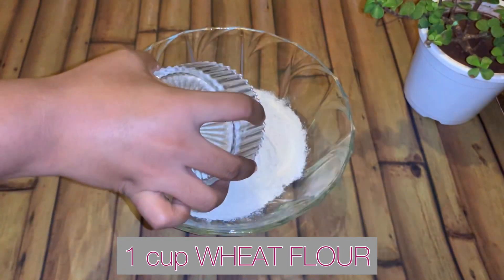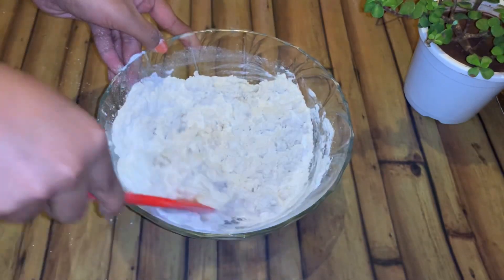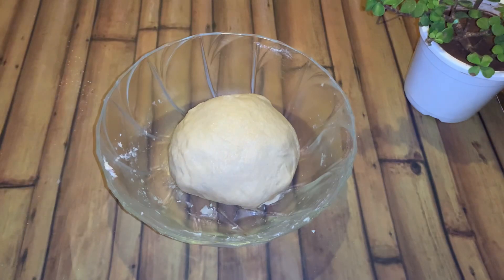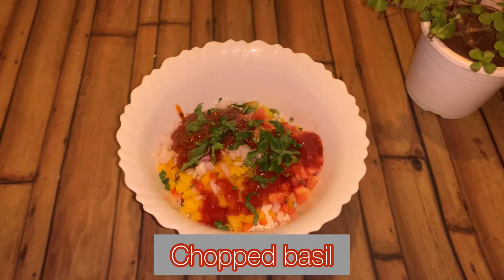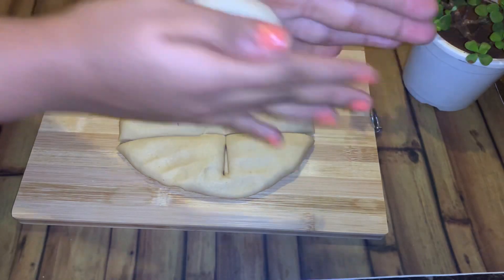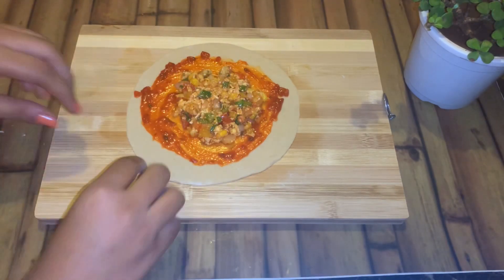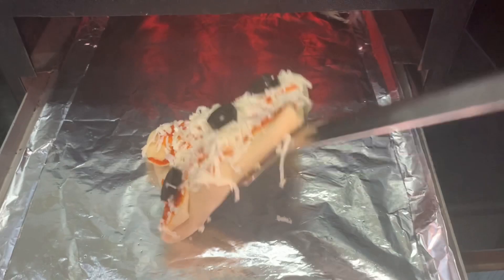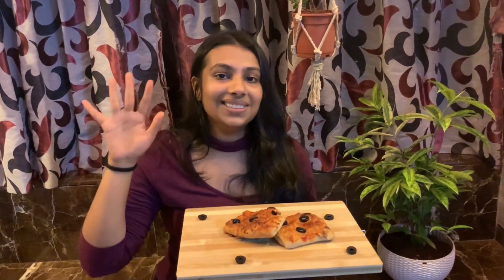Veg Paneer Puff 🫔 || Yummy and Easy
Veg paneer puff
For the dough
* 1 cup wheat flour
* 1 cup All purpose flour
* 1/4 tsp baking soda
* 1 tsp baking powder
* Salt to taste
Mix Mix Mix
* 1/4 cup curd
* 2tbsp oil
* 50ml water
Make a dough (adjust water as per need)
For the filling
* 1/2 cup paneer
* 2tbsp green capsicum
* 2tbsp red capsicum
* 2tbsp yellow capsicum
* 2tbsp onion
* 2tbsp tomato
* 2tbsp corns
* 1tbsp pizza sauce
* 1tbsp tomato sauce
* Salt to taste
* Chopped basil leaves
Mix mix mix

Cut the dough into 6 equal parts
* Take 1 of the 6 and roll it flat (make a roti)
* Apply Schezwan sauce in centre
* Add 2tbsp filling
* Fold it to form square
* Now apply schezwan sauce on top and garnish with some grated cheese & olives
Bake at 180°C for 15 min in oven
                      OR
7 min in TANDOOR
AND BOOOM ... VEG PANEER PUFF IS READY